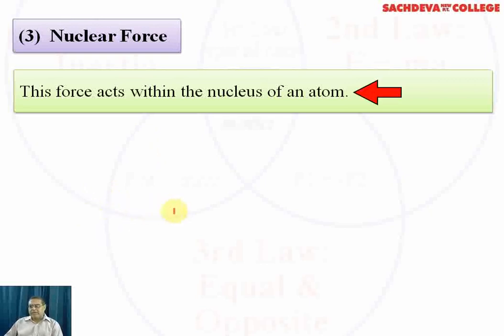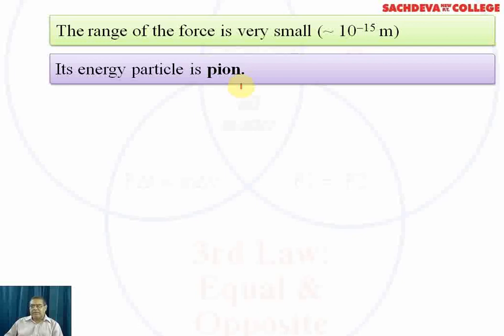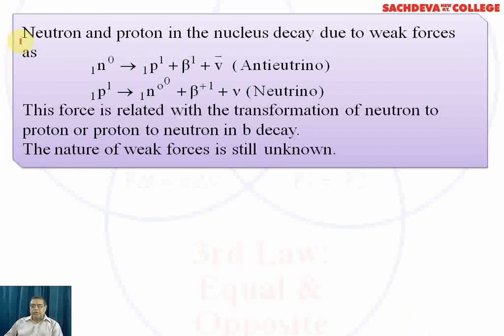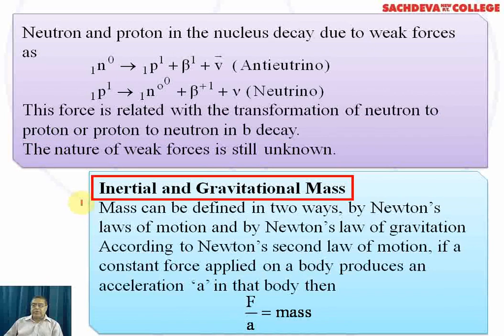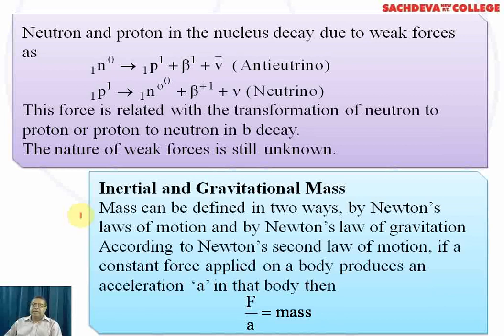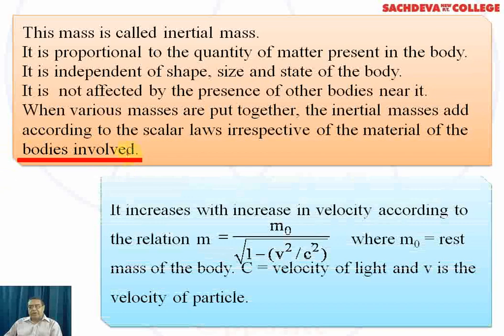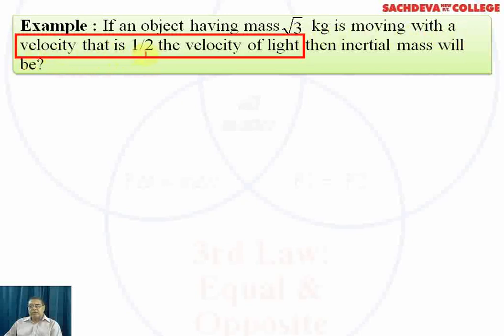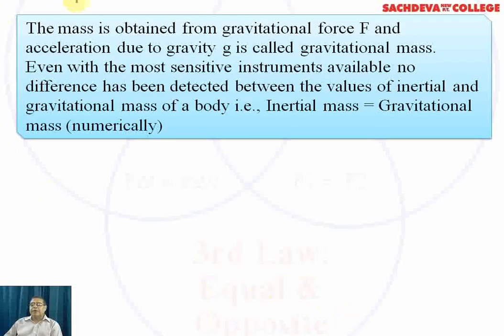Unit-5 Laws of Motion - Lecture -7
Fundamental Forces of Nature topic contd... in this lecture.

Class 11th